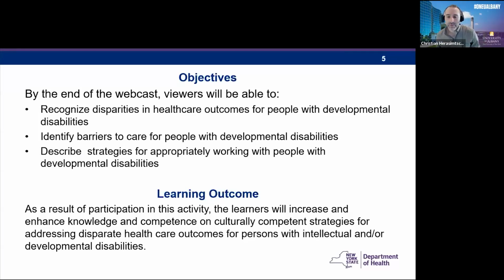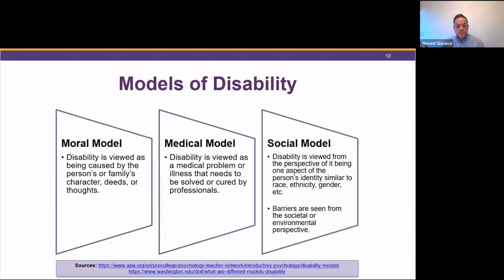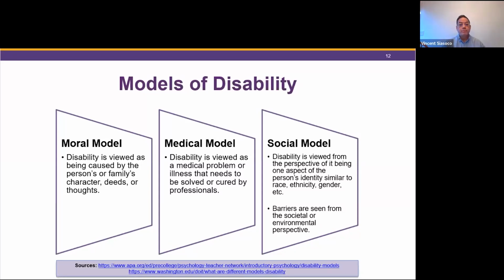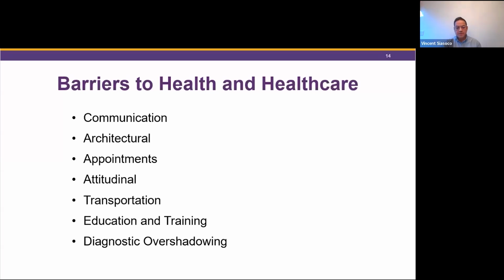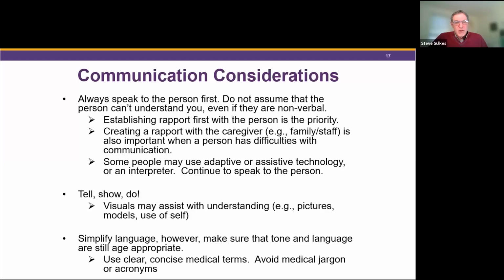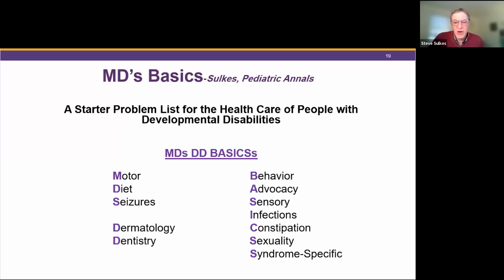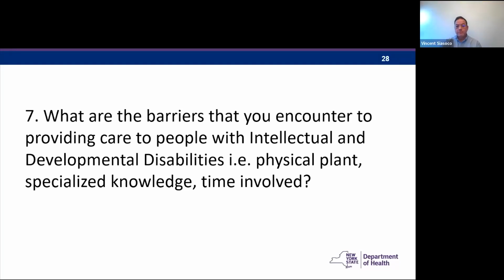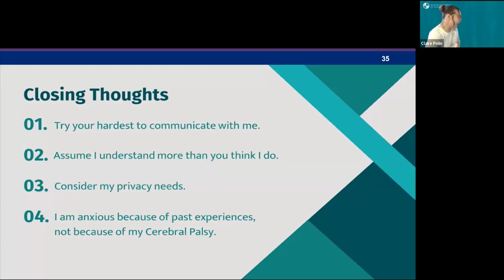NYMC Center on Disability & Health: Working with People with Intellectual/Developmental Disabilities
On December 15, 2023, the New York State Department of Health Commissioner’s Medical Ground Rounds featured, “An Introduction to Working with People with Intellectual and/or Developmental Disabilities Across Health Care Settings,” which included a presentation by WIHD staff.